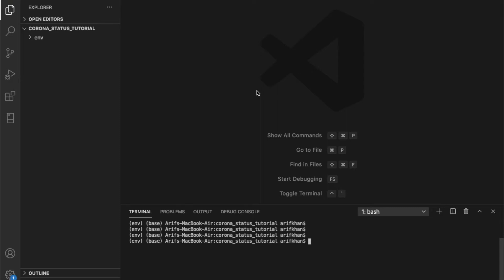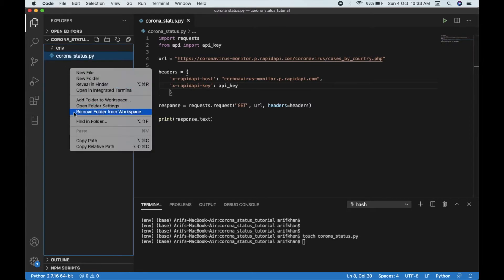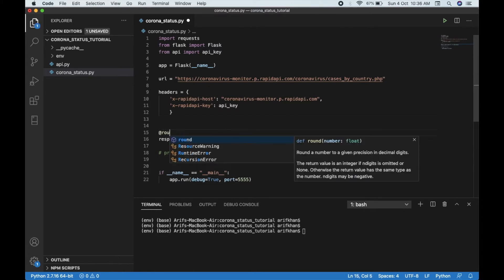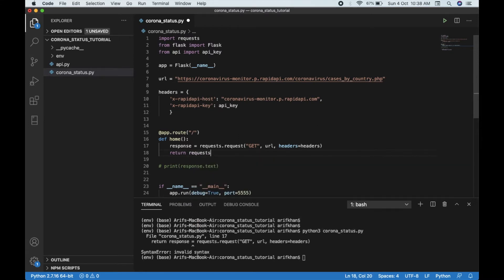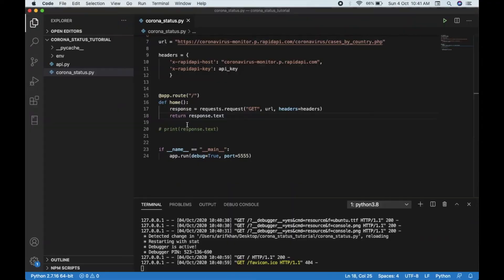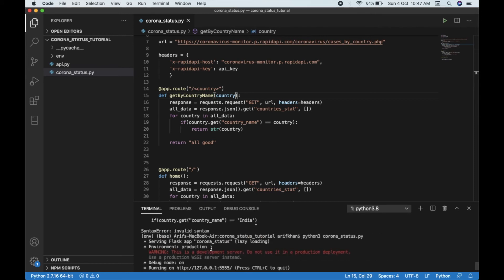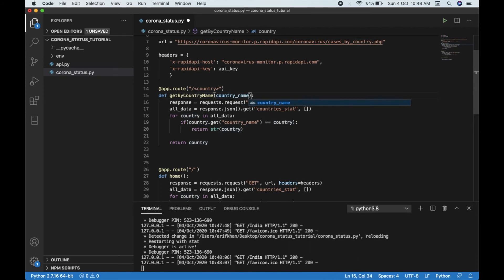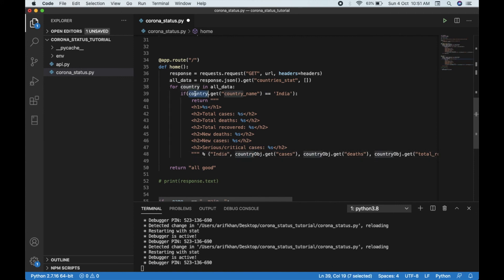Small project with python and flask | corona tracker | rapid api | a little coding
Hi,
here is a small project made with flask and python.

thanks.